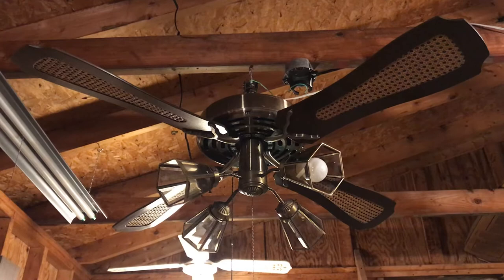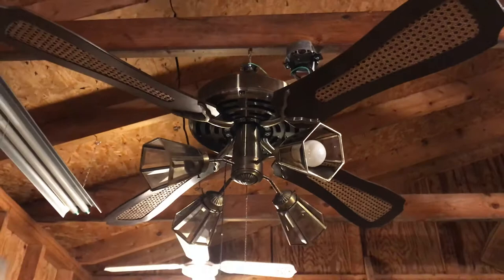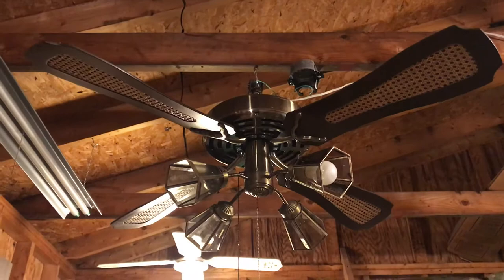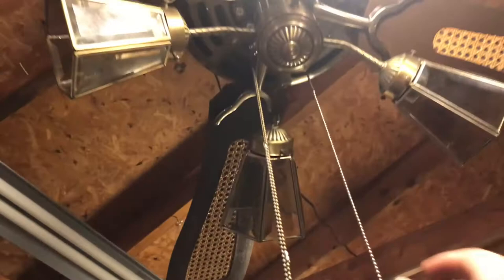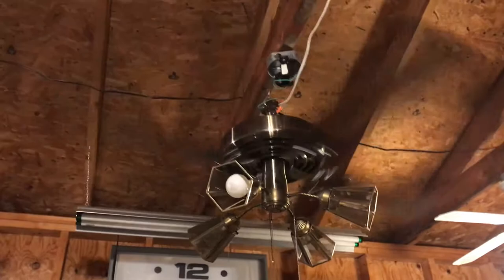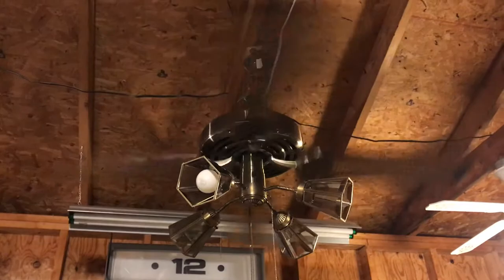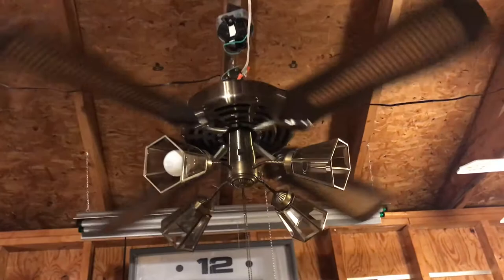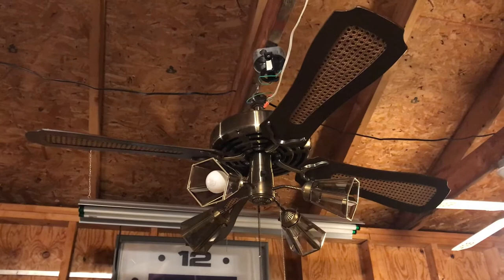52" Leslie Locke Banana Fan ceiling fan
From the early 1980s. Direct copy of the Hunter Original. Uses a variable speed dual pull chain and has a skeletal motor similar to a Lasko or a KB55 Emerson motor. Has the iconic Leslie Locke Baseball Bat blades with cane. These fans are extremely hard to find. Very cool design.